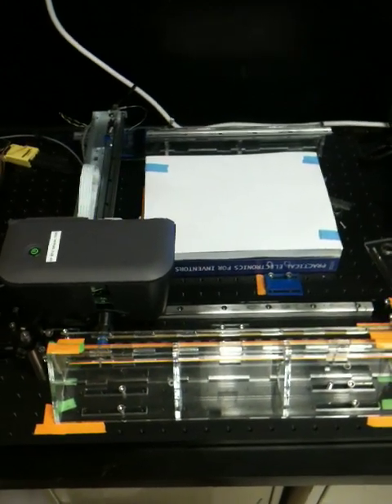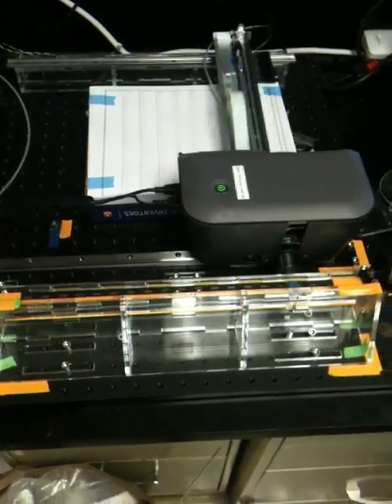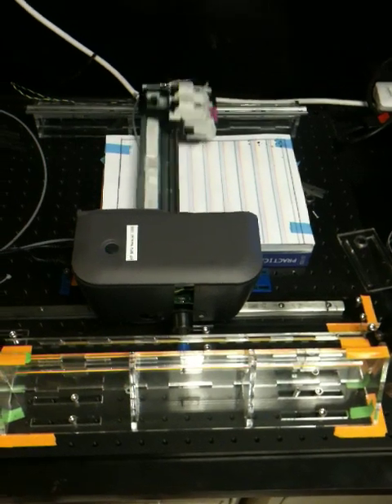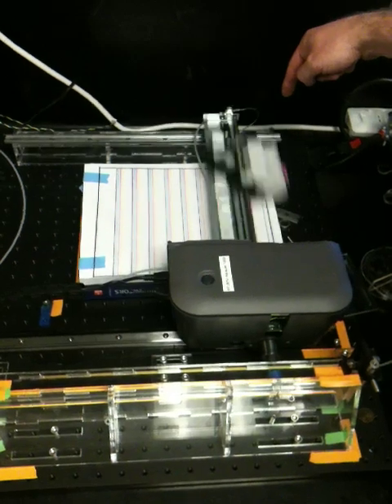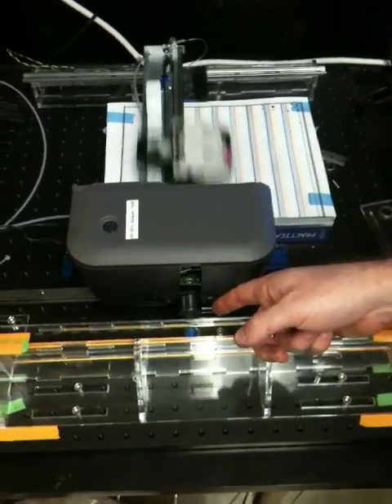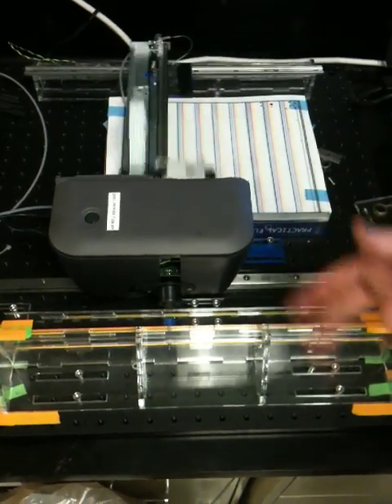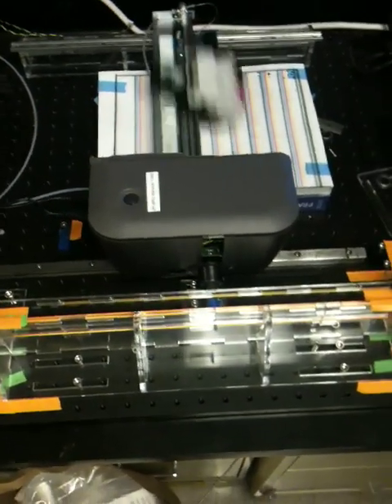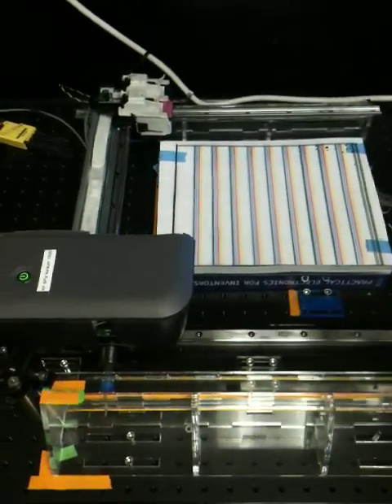More on our printer hack!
Here I show our hack printing 10 consecutive prints.